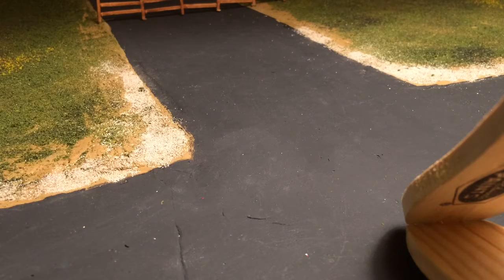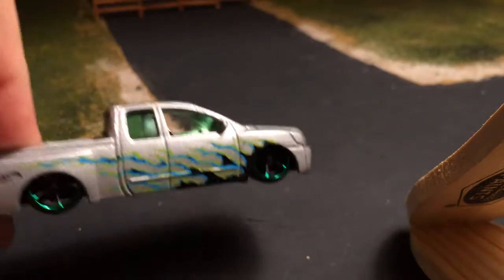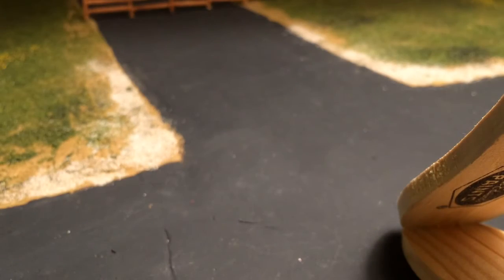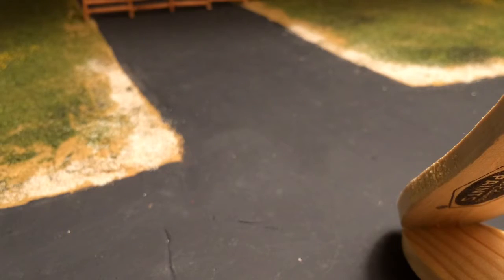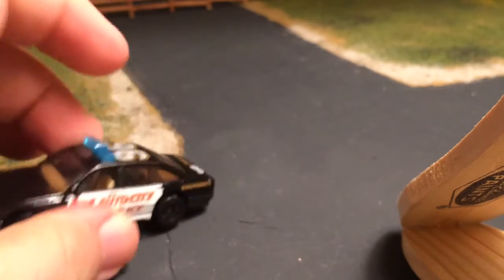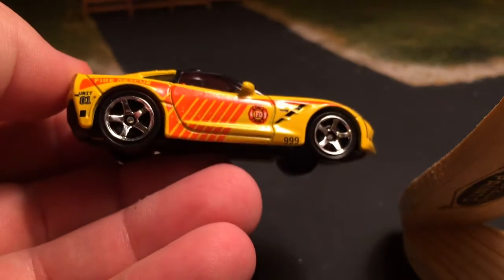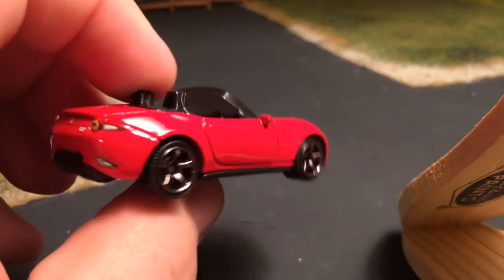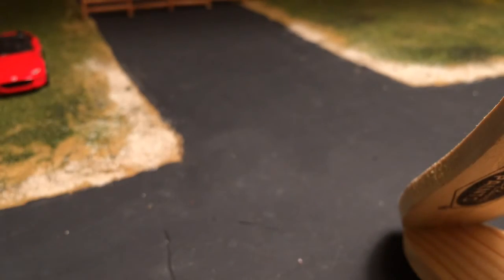Matchbox and Maisto Design, Free the piece!